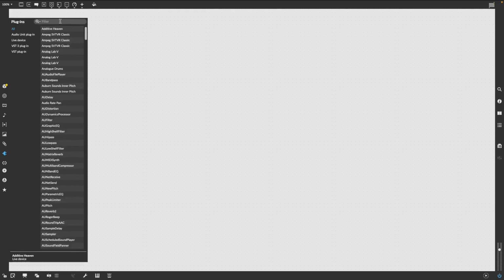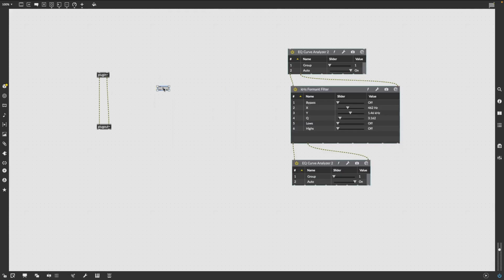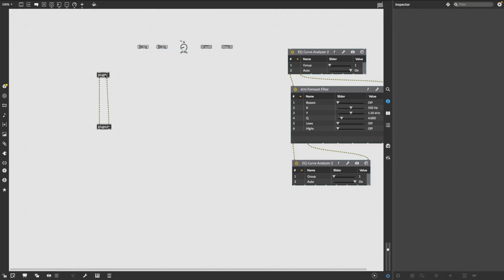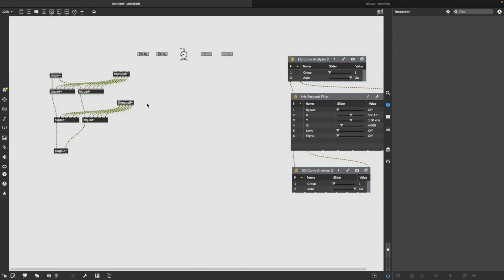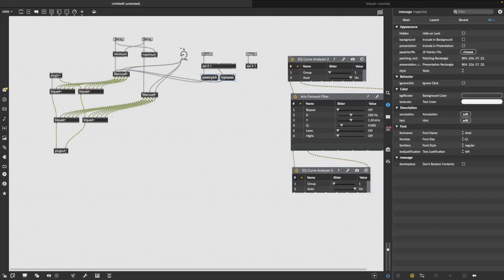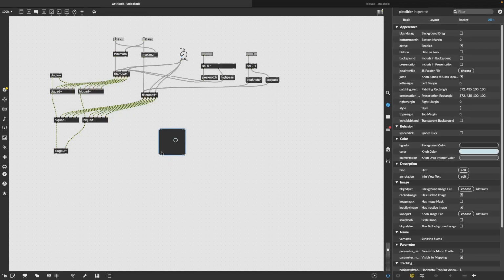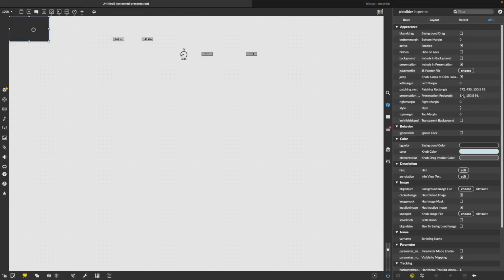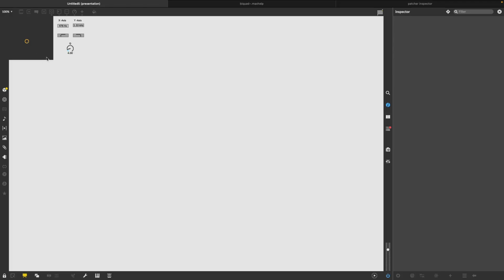How to rebuild the kHs Formant Filter in Max for Live | Max for Live Tutorial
Learn how to rebuild the kHs Formant Filter inside of Max for Live

You can build this within Ableton Live with your Max for Live License, no extra Max Standalone License required.

You can also download a optimized Version of this device made with gen~ via my Gumroad shop:

If you want to support me and my work you can make a donation via my gumroad shop or become a supporter via my patreon, so I can do more tutorials and keep my devices available for free.